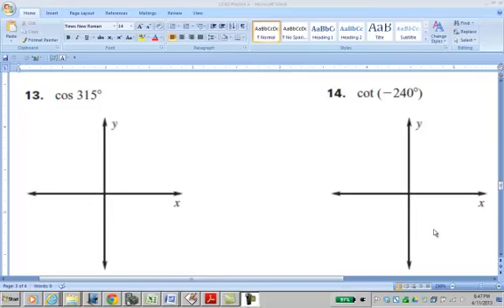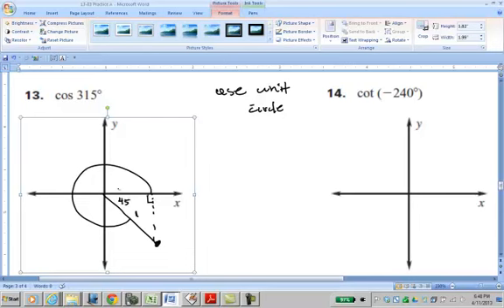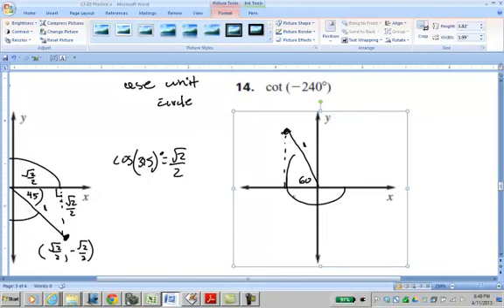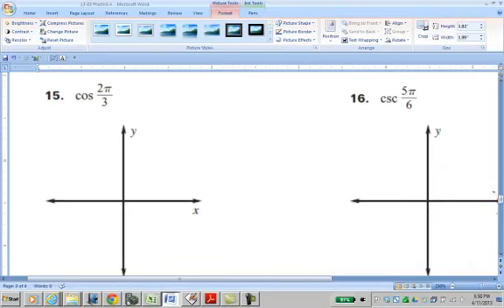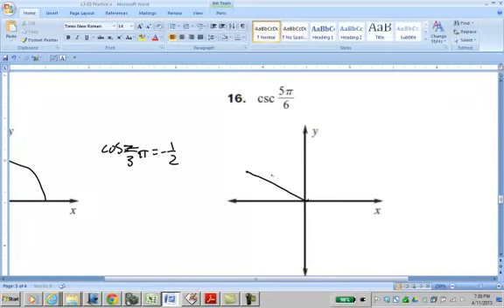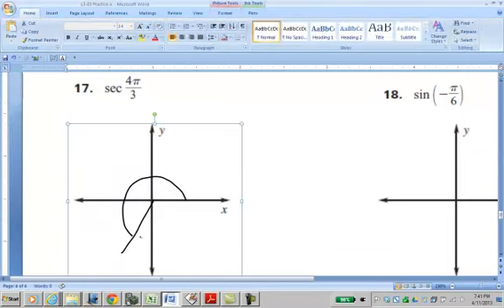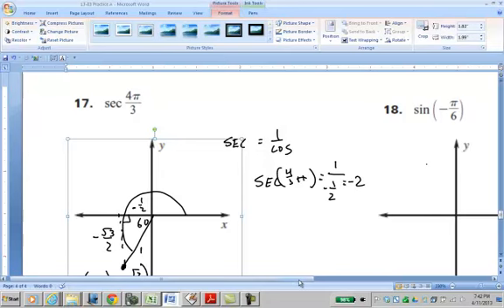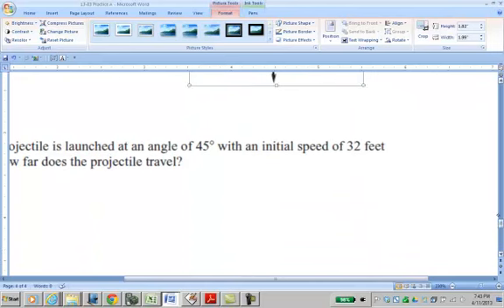a2 13-03 practice a